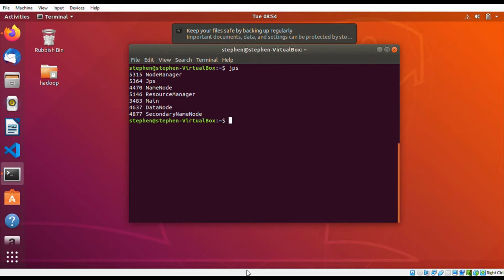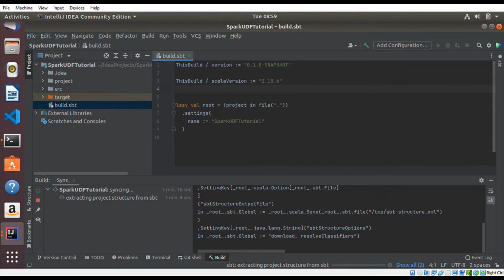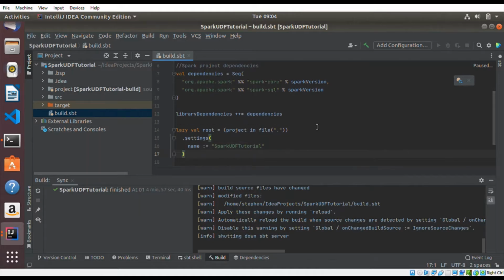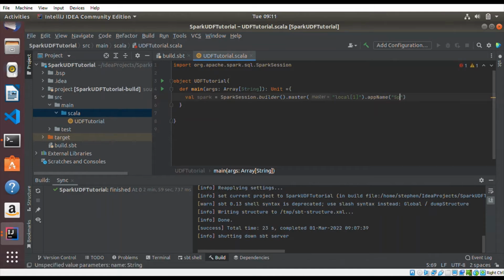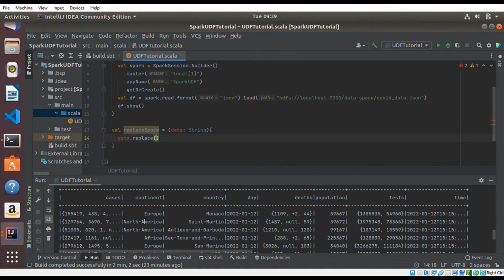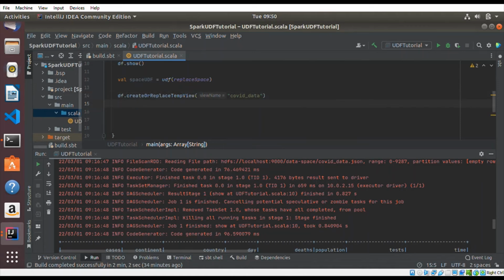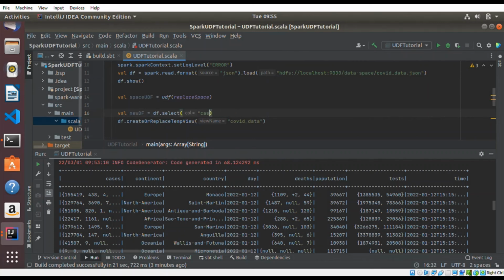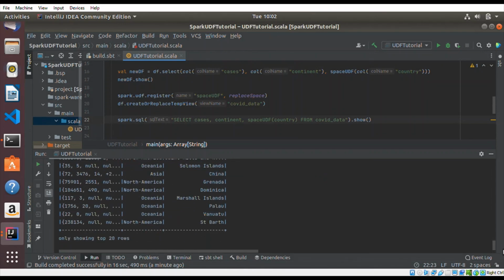How to Create Spark UDF and Work With HDFS Data: Step By Step Tutorial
I this video, I show a step by step approach to creating a UDF in spark. I show how you can use the UDF to transform HDFS structured data. Also, I explained how the UDF can be used in Spark SQL.